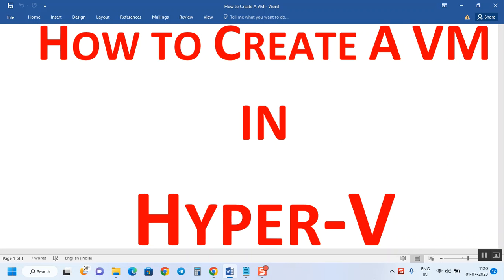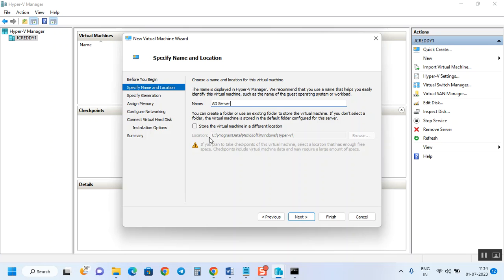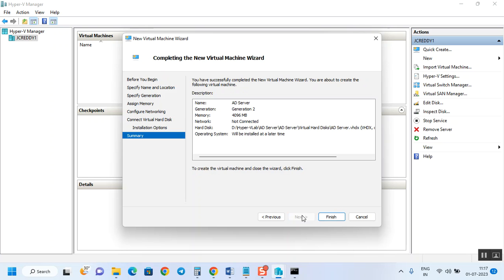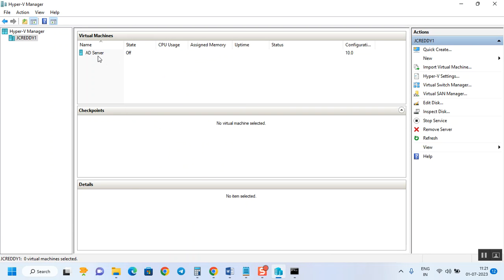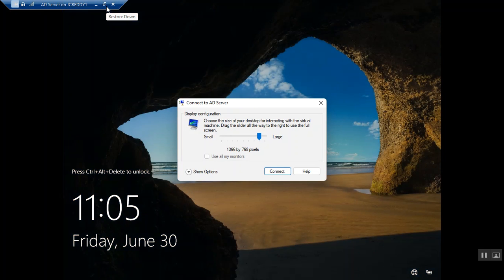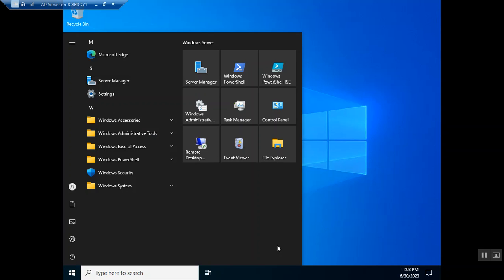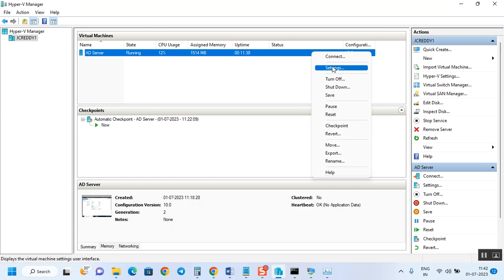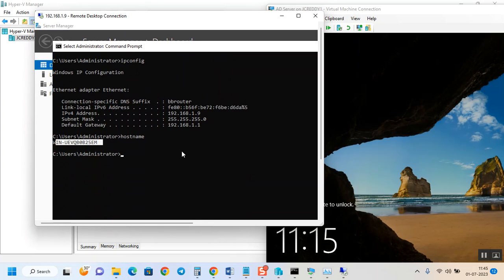Creating a windows VM in Hyper V Made Easy: Step-by-Step Tutorial.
Hello Folks in this step-by-step tutorials we going to learn how you can use Microsoft Hyper-V to create virtual machines (VMS) . Software called Hyper- hypervisor manages access between the virtual machines and the physical Base machine hardware resources . Virtualization enables quick deployment as well we can quickly restore systems to a previously known good state using the checkpoint features.
This tutorial will give you how we can create a Virtual Machine

Creating a virtual machine (VM) in Hyper-V is a process that involves several steps. Here's a general guide on how to create a VM in Hyper-V:

Launch Hyper-V Manager: Open the Hyper-V Manager application on your Windows computer. You can typically find it in the Start menu or by searching for "Hyper-V Manager."

Create a Virtual Switch (Optional): If you haven't already set up a virtual switch, you'll need to create one to enable network connectivity for your VM. Open the Virtual Switch Manager, select the appropriate network adapter, and create a new virtual switch.

Create a New Virtual Machine: In the Hyper-V Manager, click on "New" to start the New Virtual Machine Wizard. Follow the steps in the wizard to configure your virtual machine, including providing a name, specifying the location to store the virtual machine files, and allocating resources such as CPU, memory, and storage.

Install an Operating System: After creating the VM, select it in the Hyper-V Manager and click on "Connect" to launch the virtual machine's console. From there, you can install an operating system by attaching an installation ISO file or booting from a physical installation disc.

Configure VM Settings: Once the operating system is installed, you can further configure the VM's settings. This includes adjusting the number of virtual processors, allocating more memory, configuring network settings, and attaching additional virtual hard disks or DVD drives if needed.

Start the Virtual Machine: With the VM configured, you can start it by selecting it in the Hyper-V Manager and clicking on "Start." The virtual machine will then boot up and run the installed operating system.

"Step-by-step guide to creating a virtual machine in Hyper-V"
"Hyper-V virtual machine creation process explained"
"Creating a VM in Hyper-V for beginners"
"How to set up a virtual machine using Hyper-V"
"Configuring resources for a virtual machine in Hyper-V"
"Installing an operating system in a Hyper-V virtual machine"
"Network setup for a virtual machine in Hyper-V"
"Tips for optimizing a virtual machine in Hyper-V"
"Adding additional storage to a Hyper-V virtual machine"
"Common issues when creating a virtual machine in Hyper-V and their solutions"

hyper v, hyper v manager, windows hyper v